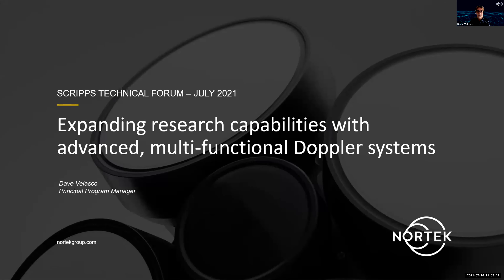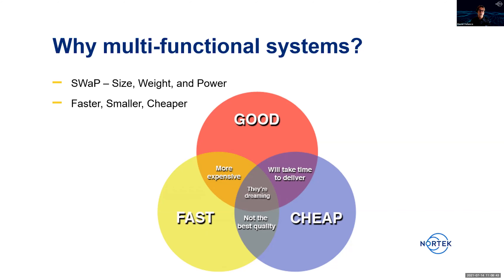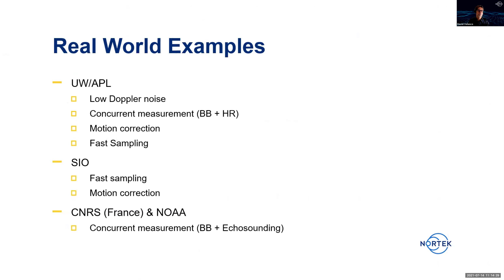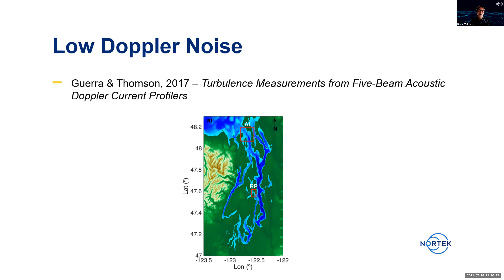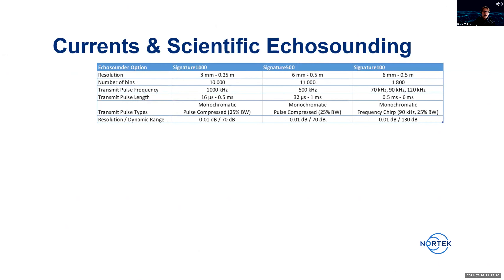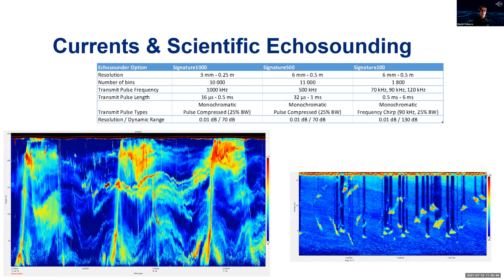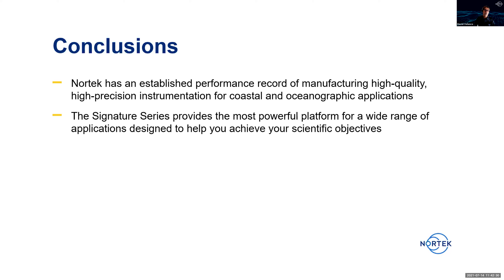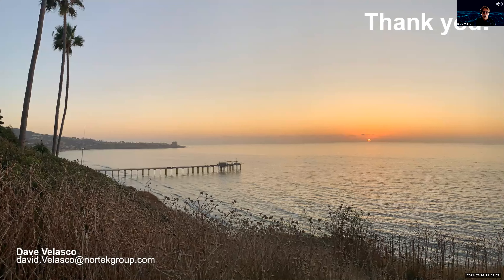Scripps Technical Forum - Nortek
Long gone are the days when Acoustic Doppler Current Profilers (ADCPs) did only what its name says: profile currents. ADCPs today offer an ever increasing toolbox of capabilities that help researchers expand their reach and solve complex ocean dynamics problems. But bridging the gap between what’s technical possible and how that can be used to solve a specific question is not always straightforward. With a 25+ year history in designing innovative Doppler instrumentation, Nortek will present how its products have been used to address a wide range of applications, from turbulence in shallow water, to biomass estimation in Antarctica, to wave measurements in the tropics, to sediment dynamics in shipping channels, and much more (yes, including profiling currents).